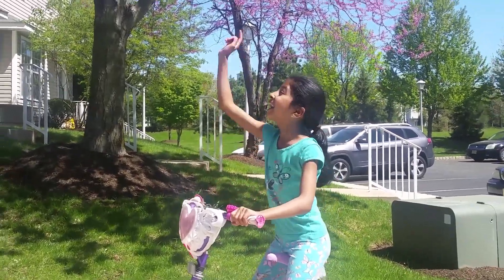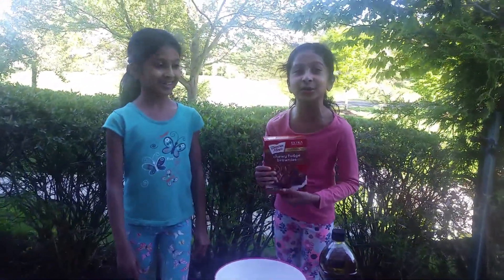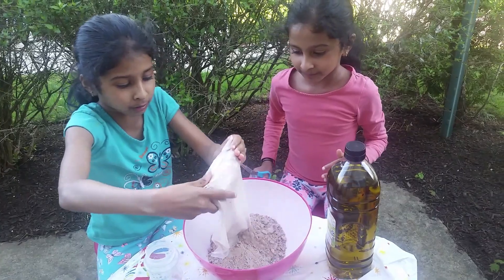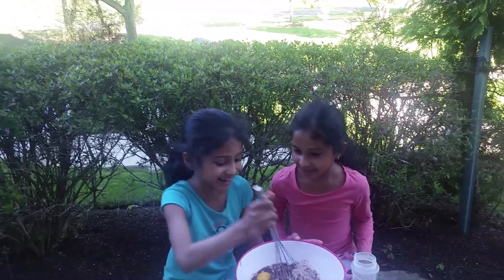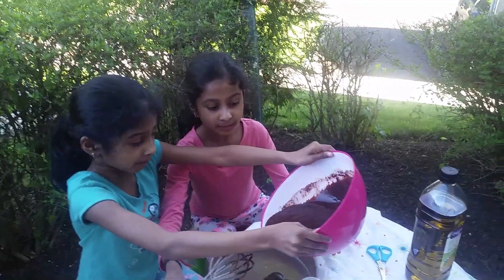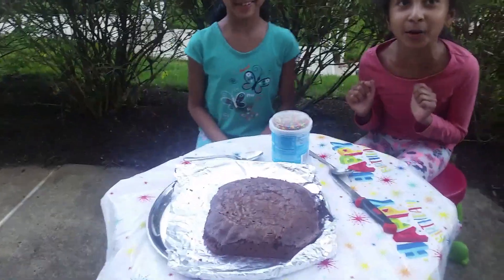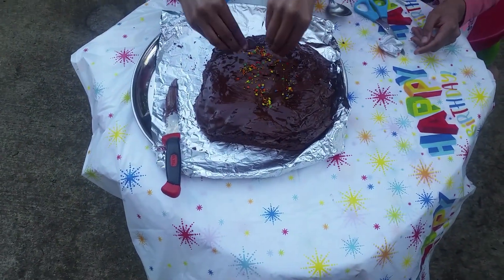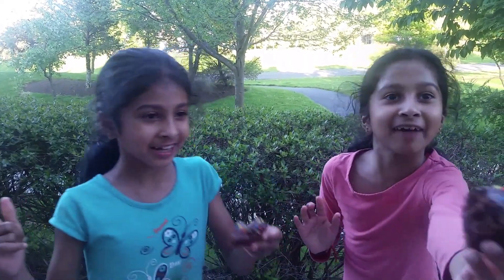SPRING COOKING!!!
Twister Twins baking TIME ! So,Twister Twins will be baking a surprise for all of you so go find out right away!